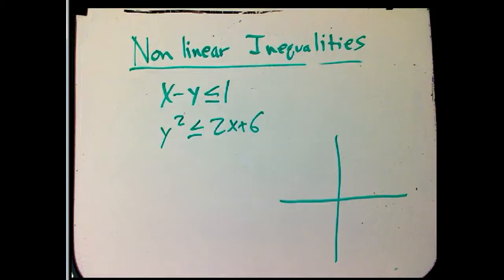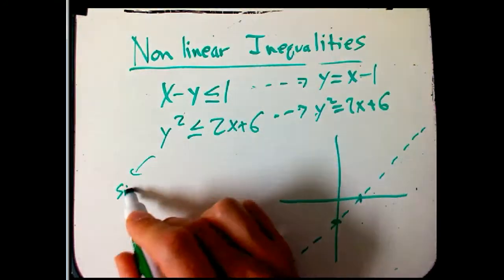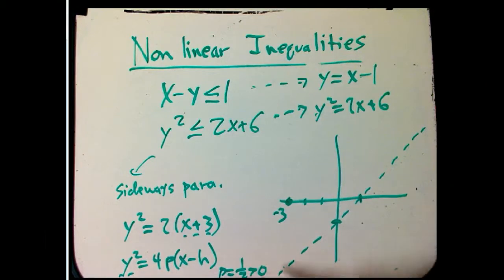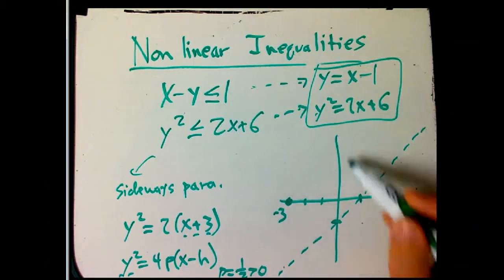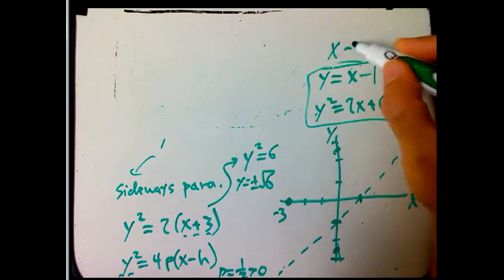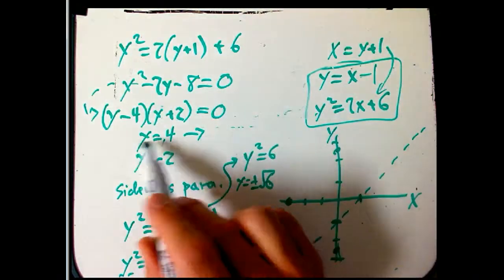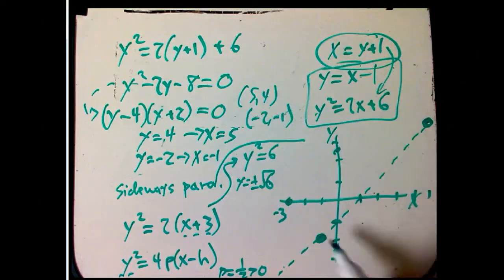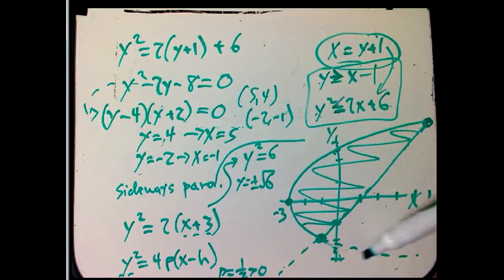Nonlinear inequality example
An example of sketching the region defined by a system of two inequalities, one linear and one quadratic.